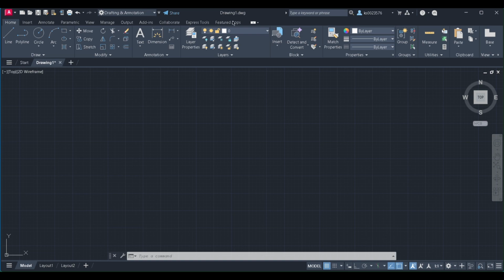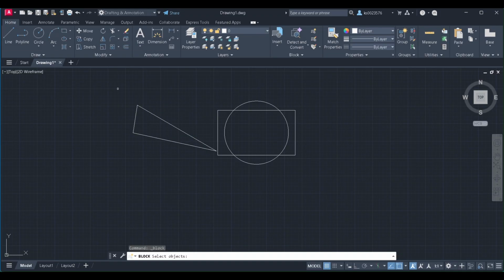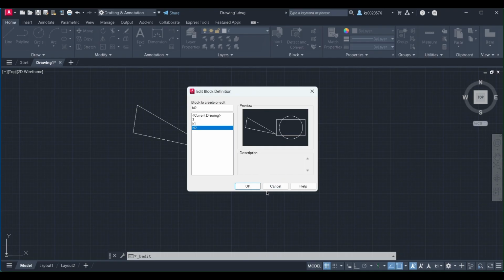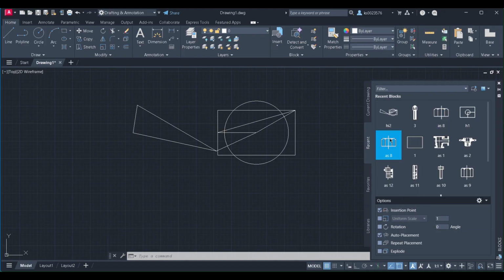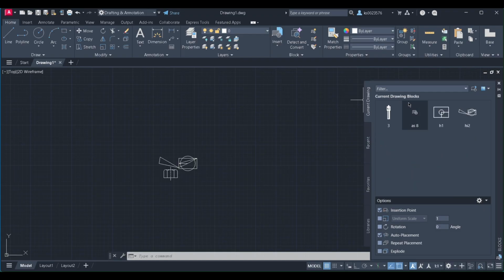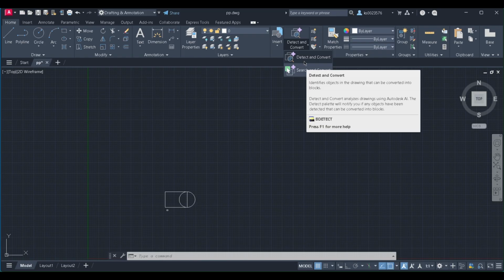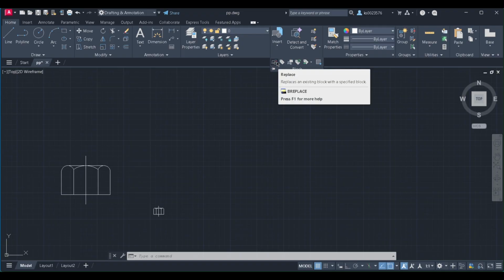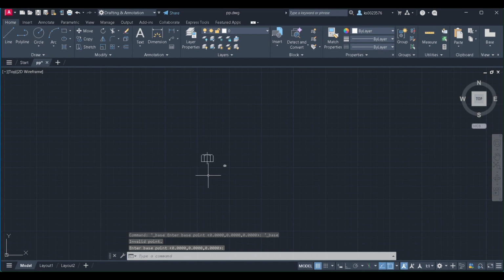AutoCAD 2026 Blocks:The ULTIMATE Guide (Basic to Advanced) | Master AutoCAD 2026 Block in 11 Minutes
Ready to master Blocks in AutoCAD 2026? In this comprehensive tutorial, we cover everything you need to know about the Block tool—from the absolute basics to advanced techniques! Whether you are a beginner learning how to create and insert blocks or a professional looking to use advanced attributes and the new detect/convert features, this video has you covered.

By the end of this tutorial, you will drastically speed up your drafting workflow and keep your CAD drawings perfectly organized.

🕒 What you will learn in this video:

0:00 - Intro

0:13 - Basic Sketching Prep

1:00 - How to Create a Block

2:22 - Block Edit (Modifying existing blocks)

4:00 - Insert Block (Best practices)

6:28 - Detect and Convert (Speed up your workflow!)

7:35 - Using Attributes in Blocks

7:55 - How to Replace a Block

9:30 - Advanced Attributes Options

9:35 - How to Set/Change Base Point

10:30 - Decommissioning Blocks